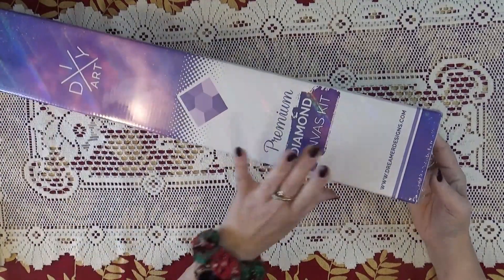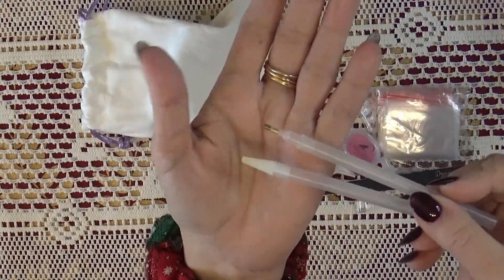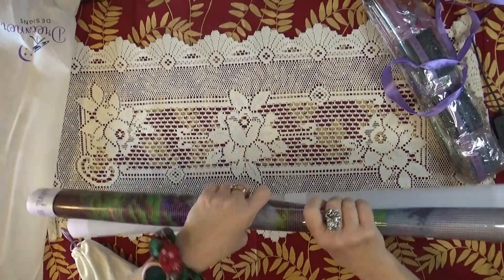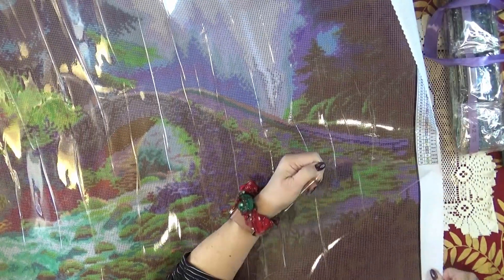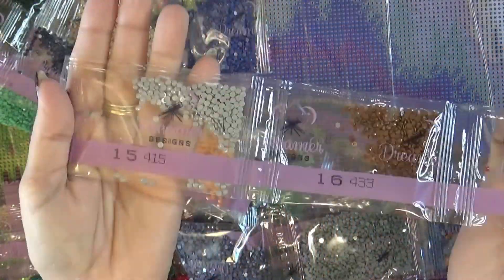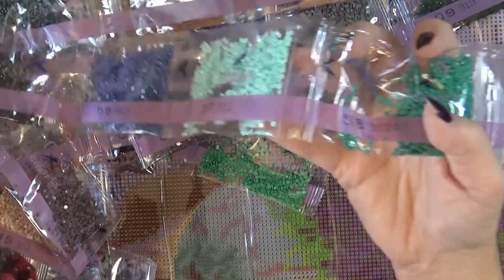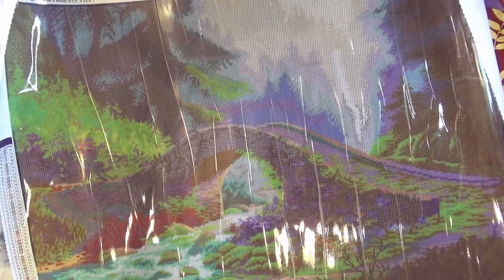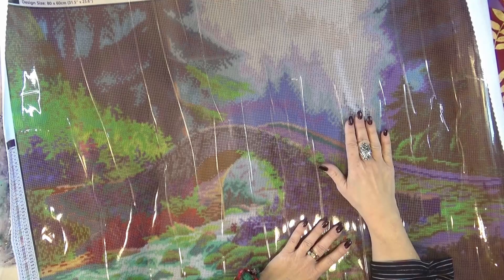Unboxing Dreamer Designs Morning Rush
Unboxing Dreamer Designs Morning Rush diamond painting kit.

Please consider supporting this channel by joining as a monthly YouTube subscription member to get access to perks:

TEMU for - $100 coupon bundle via my link within 1 hour after downloading the app, and 50% off discount via my code within 1 hour after downloading the app. using code: ape93362

Join us for Tea & Talk Tuesdays LIVE every week from 9 PM – 11 PM EST. Meet others from the workbasket family. Be first to know about upcoming Give-aways, Get-Togethers, Unboxings, Crafty Fails and more!

Blessings, W